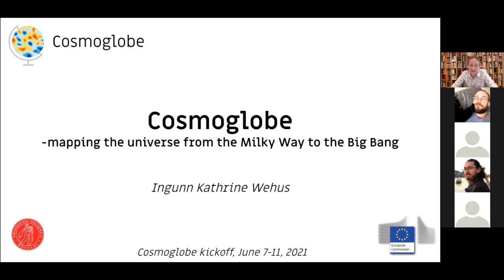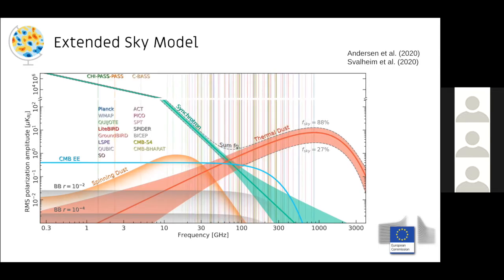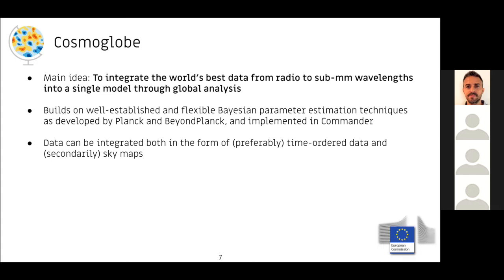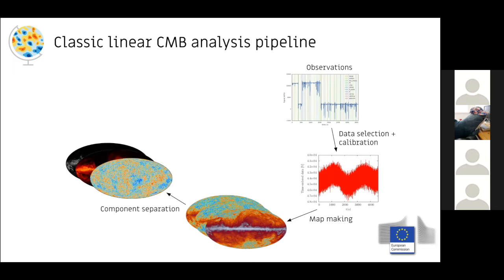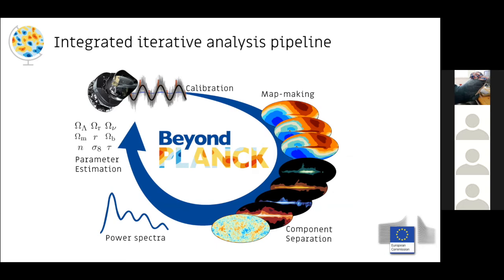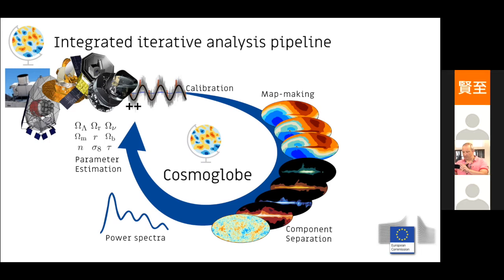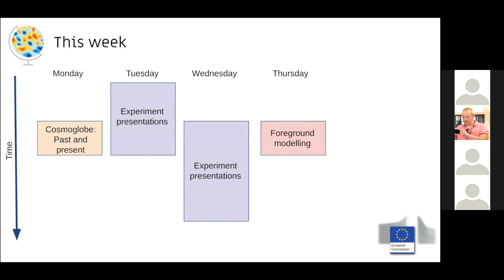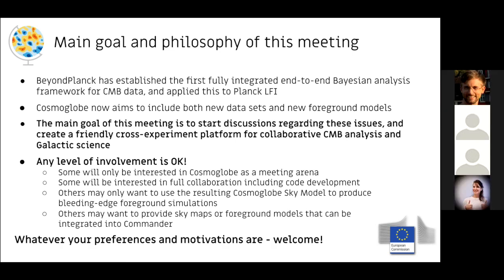Introduction to Cosmoglobe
Ingunn Wehus

Talk for Cosmoglobe Kickoff Workshop